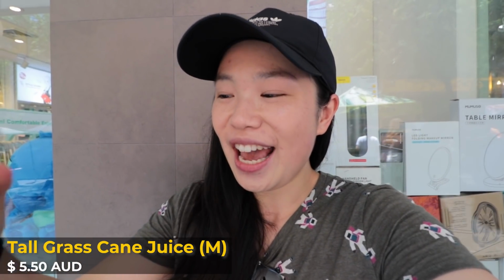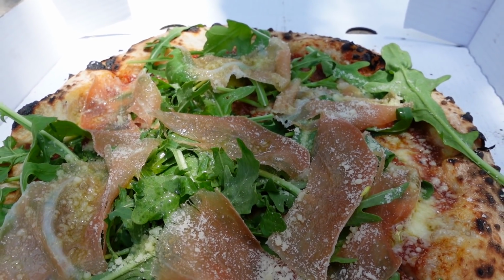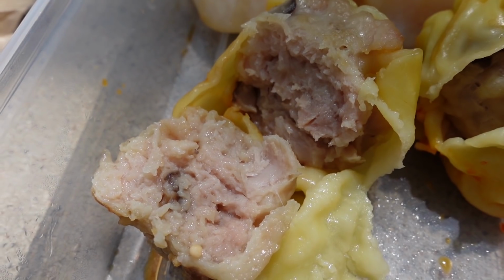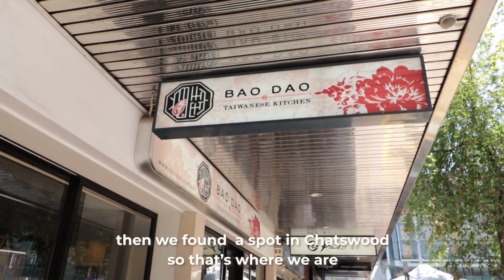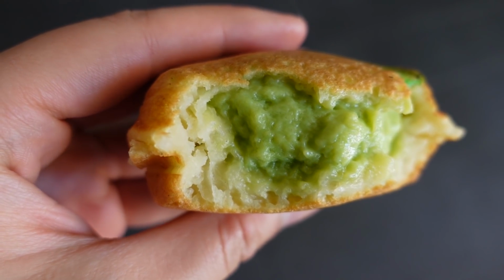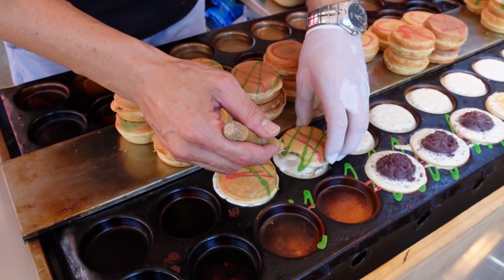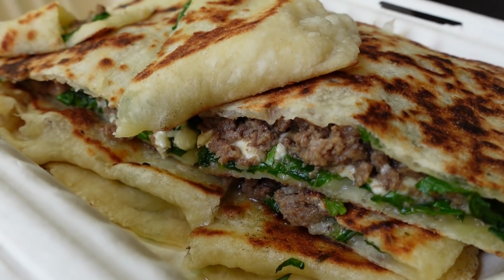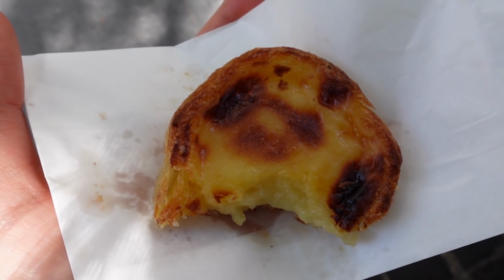WEEKLY SYDNEY STREET FOOD MARKET FOOD TOUR in Australia! (Chatswood Mall Market) 悉尼美食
► ...and TIK TOK: @itsjanicefung

Chatswood Mall Market

Things We Featured in this video:
1. Tall Grass Cane Juice
2.  Arlecchino on the Road
3. Pork & Prawn Dumplings, Prawn Dumplings & Pork Buns
4. Taiwanese Wheel Cake (Bao Dao)
5. Gozleme
6. Portuguese Tart